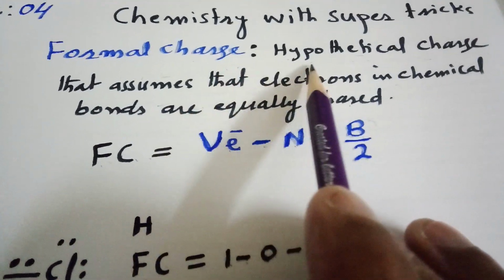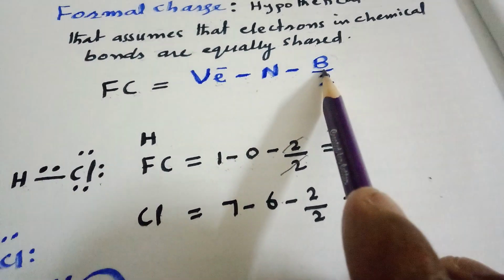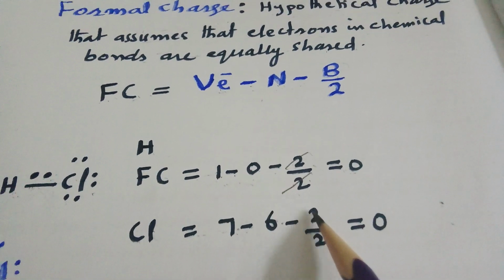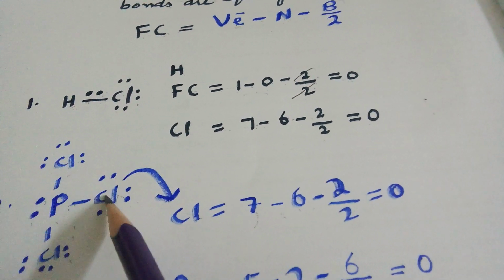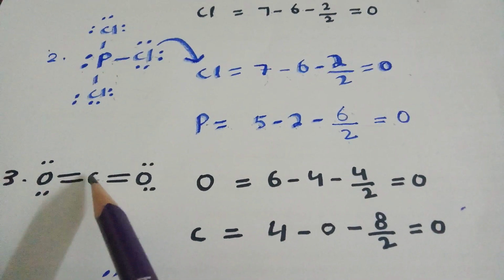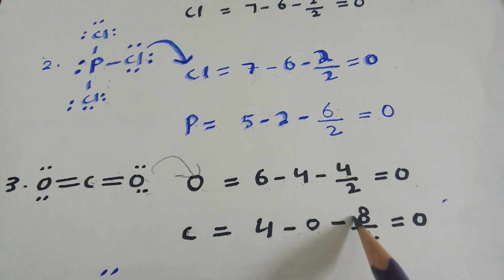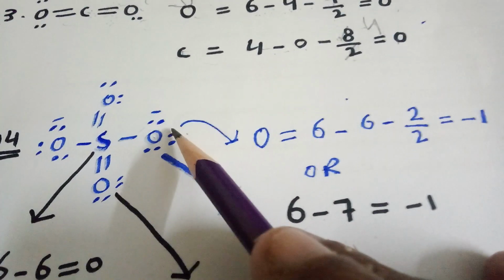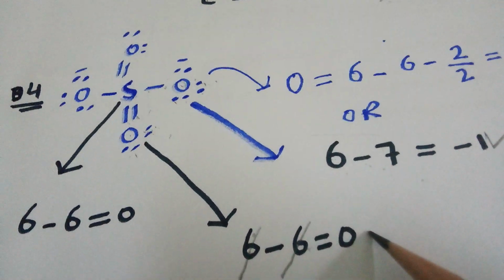formal charge, how to calculate formal charge from Lewis structure, formal charge calculation